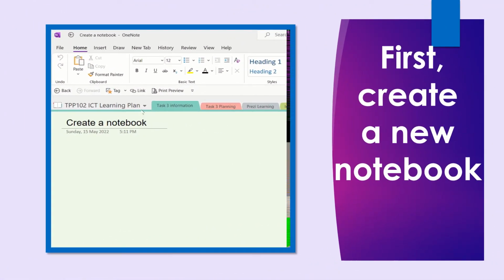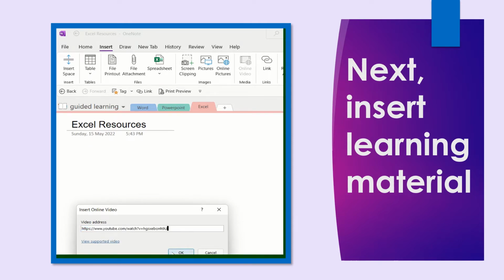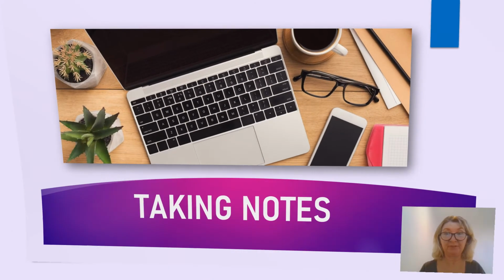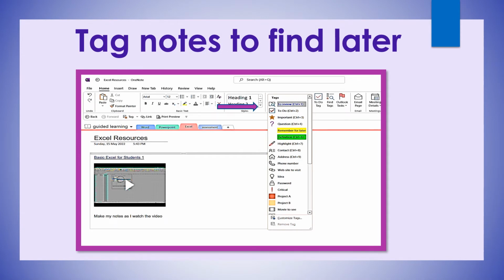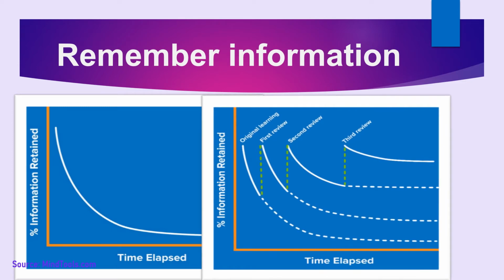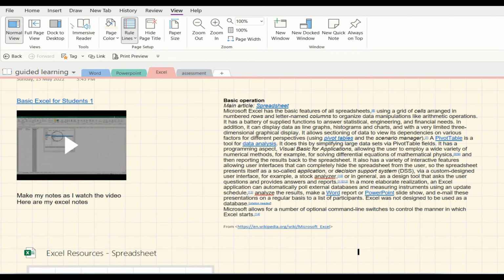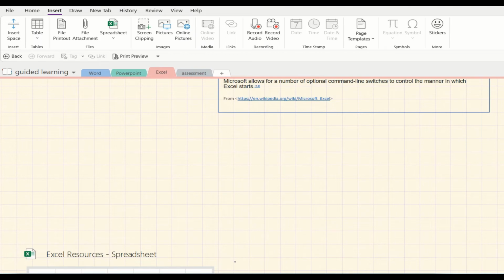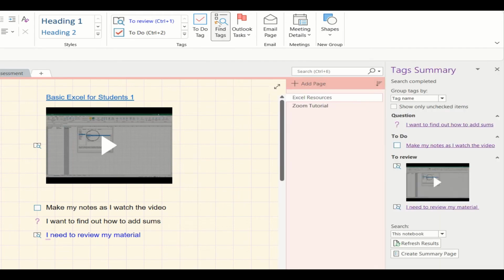OneNote Tutorial video TPP102 Rachel Murray